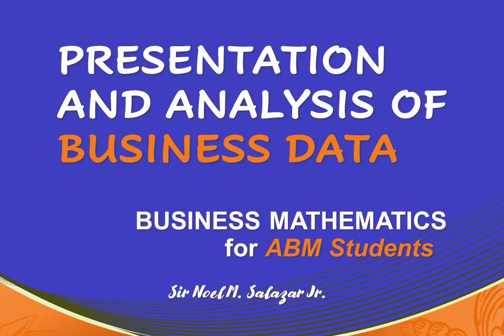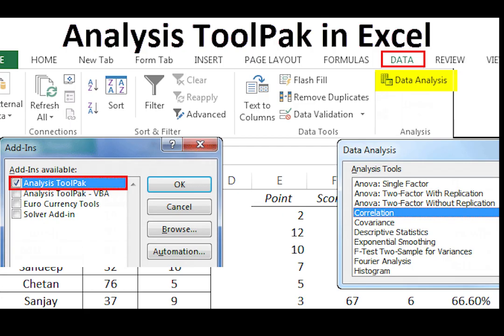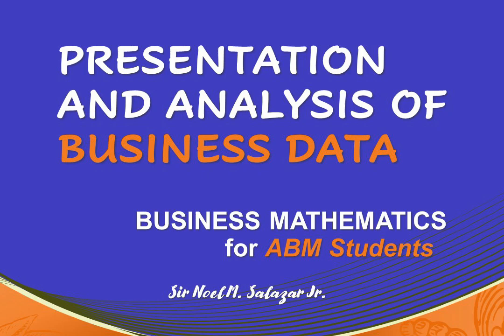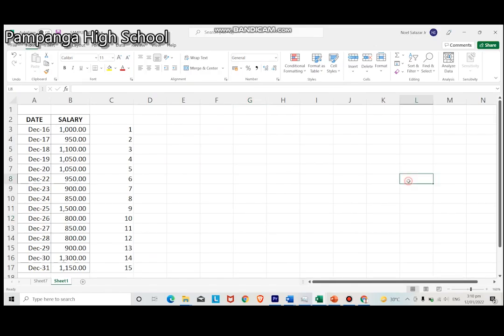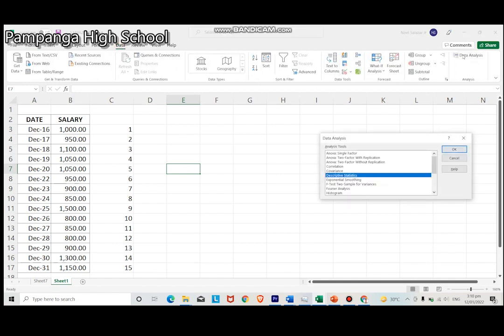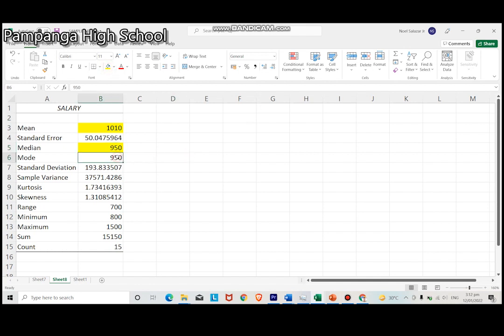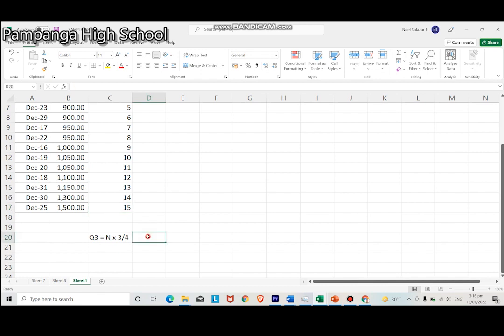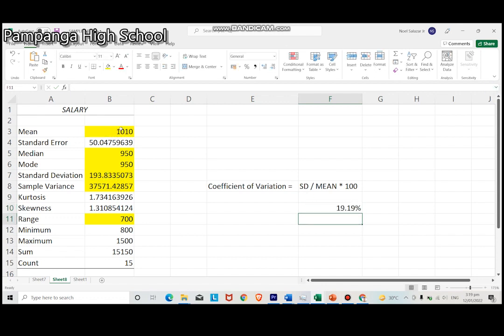Business Math (Quarter 2 - Week 5) PRESENTATION AND ANALYSIS OF BUSINESS DATA